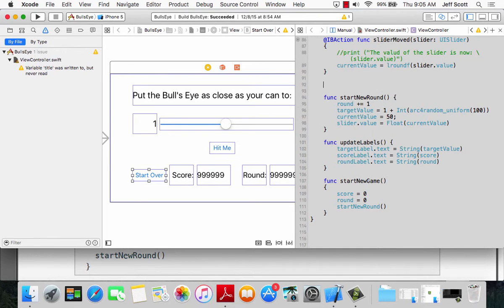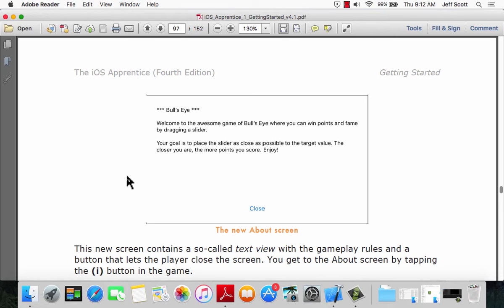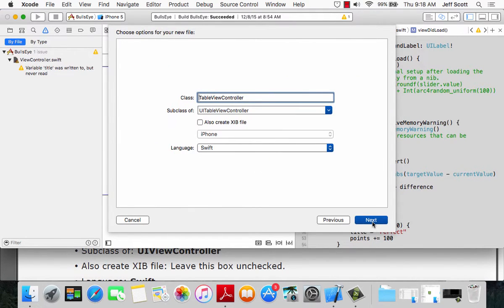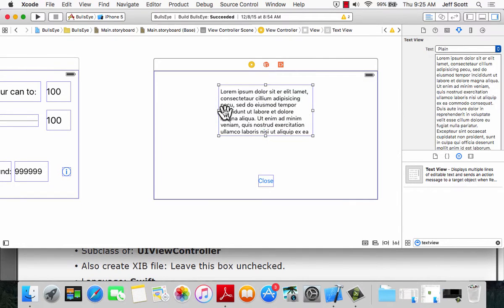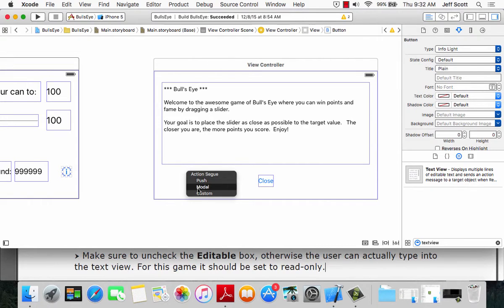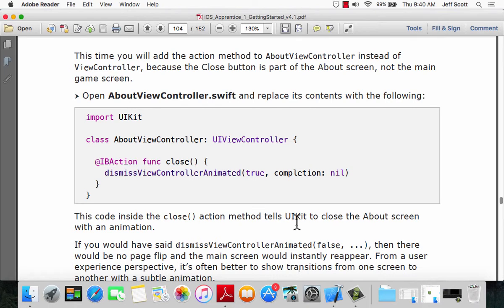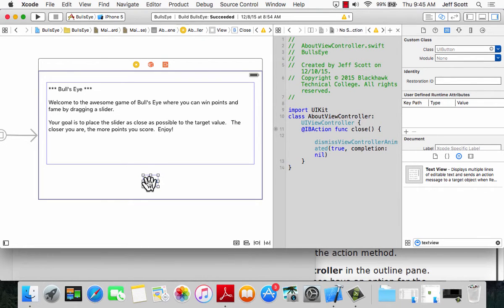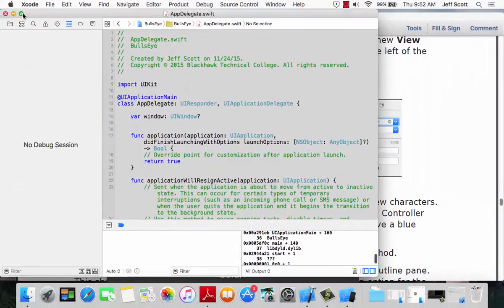152-149 BullsEye - Part09 - 12-10-2015